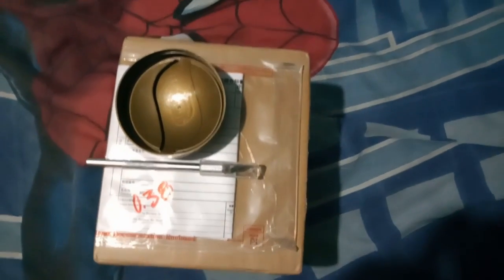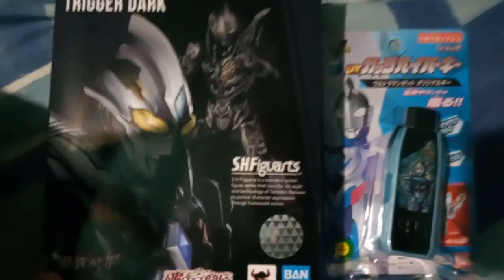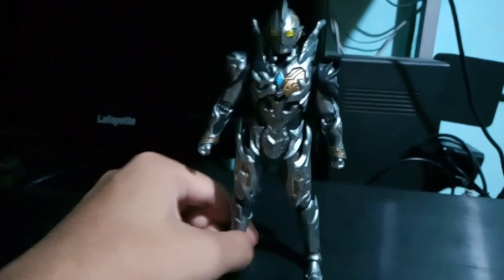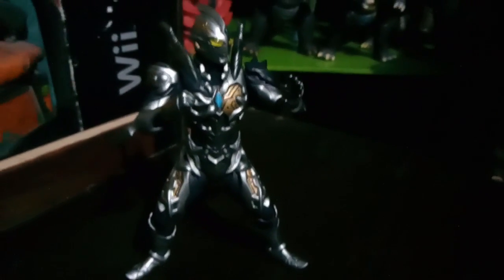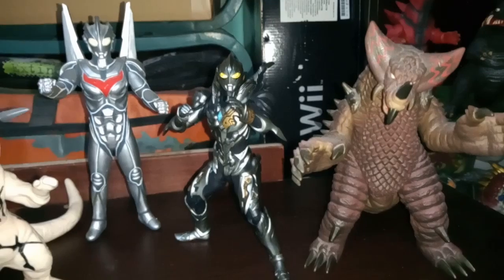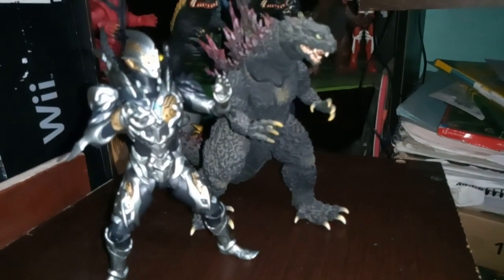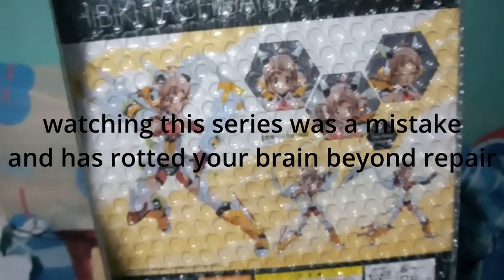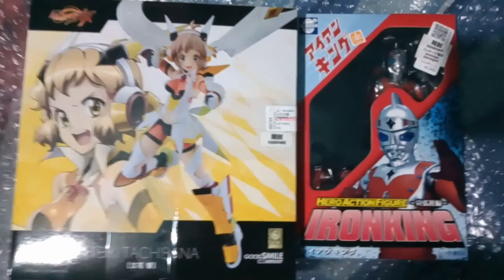July 2022 Haul Unboxing + Quick Overview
What a coincidence another one of these happened! Join me for an unboxing of S.H. Figuarts Ultraman Trigger Dark, ACT Mode Hibiki Tachibana, and Evolution Toys HAF Iron King.